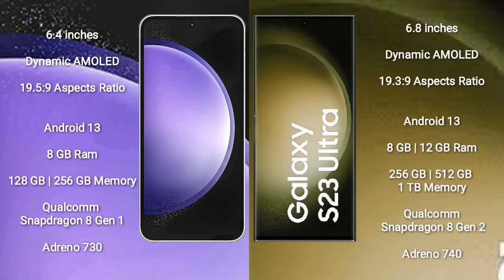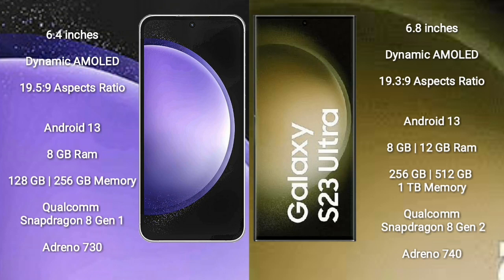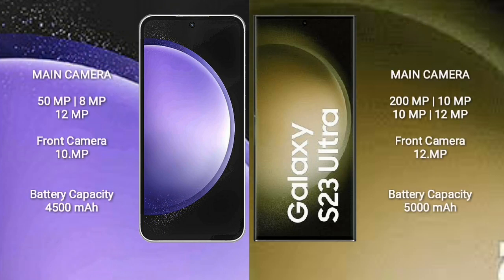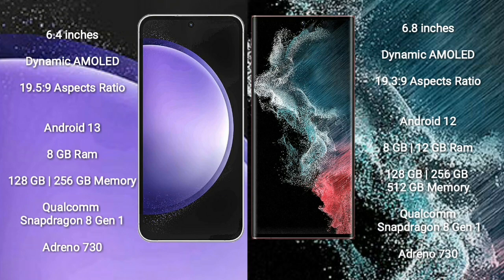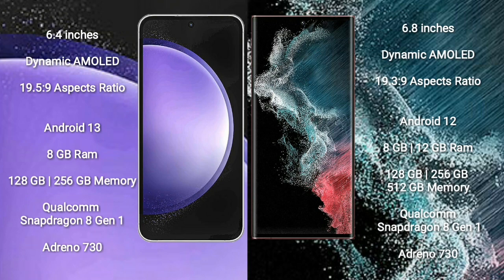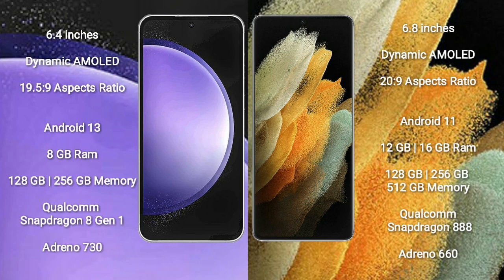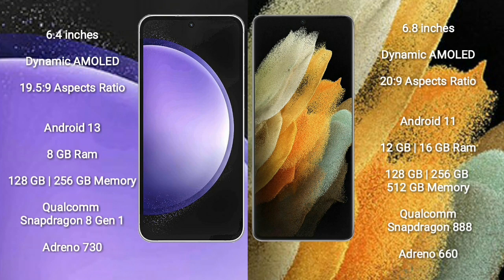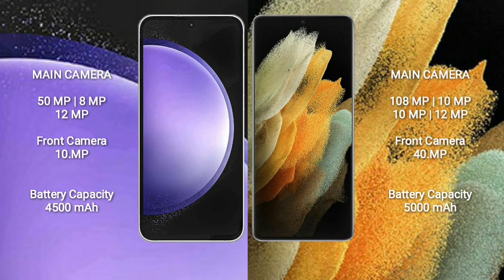Samsung Galaxy S23 FE vs Samsung Galaxy S23 Ultra vs Samsung Galaxy S22 Ultra vs Galaxy S21 Ultra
Samsung Galaxy S23 FE vs Samsung Galaxy S23 Ultra vs Samsung Galaxy S22 Ultra vs Samsung Galaxy S21 Ultra